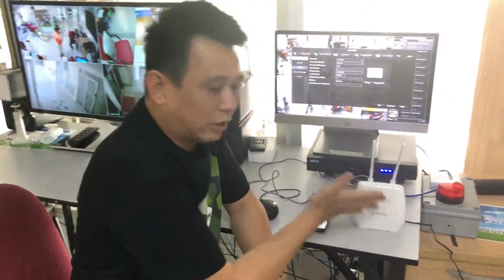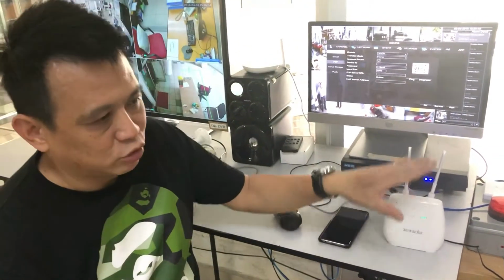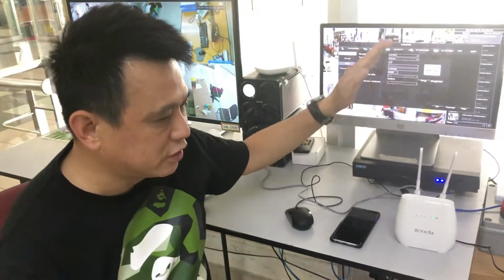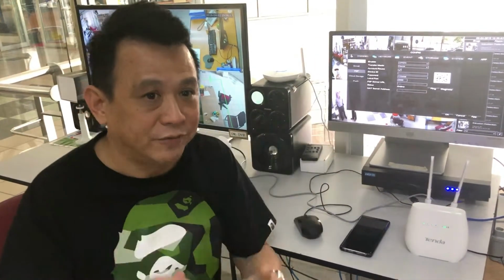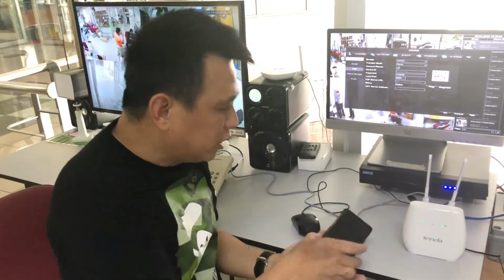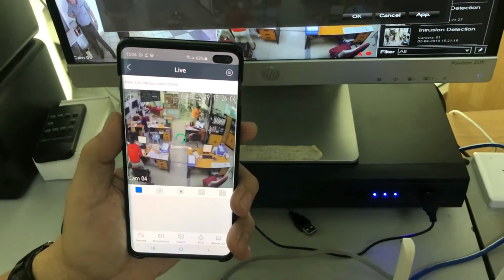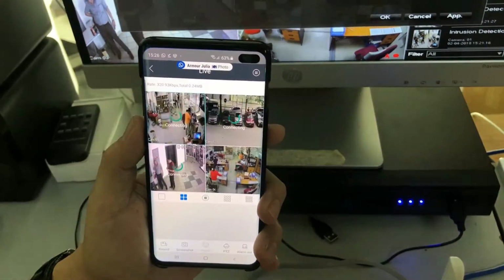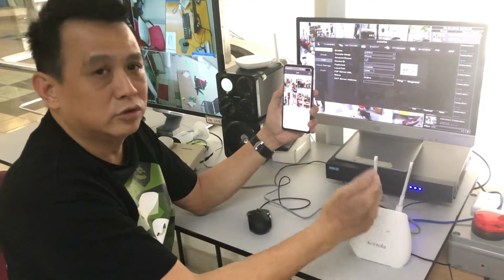VSS DVR & Alarm System Using